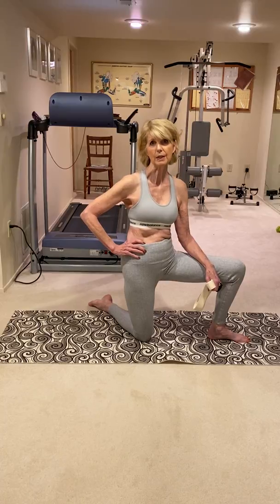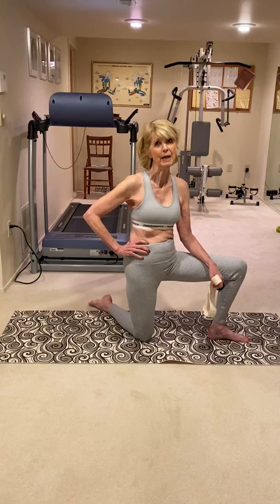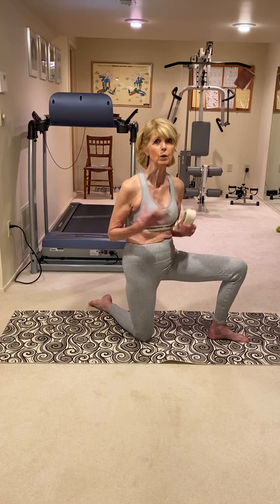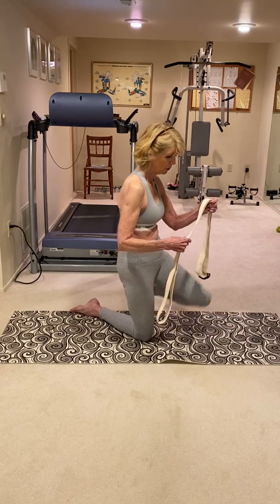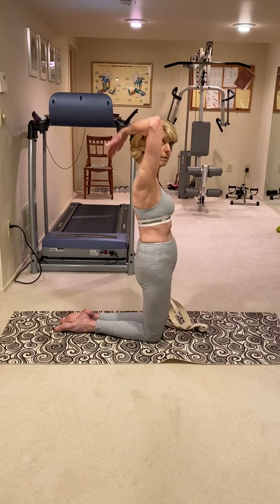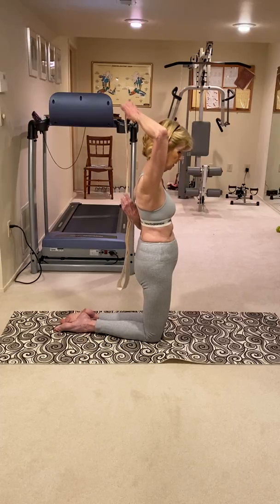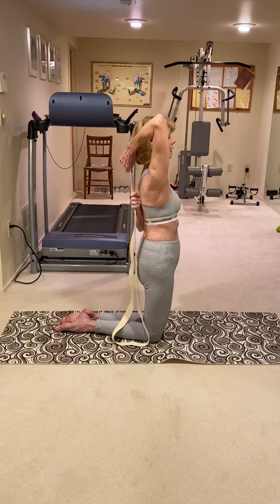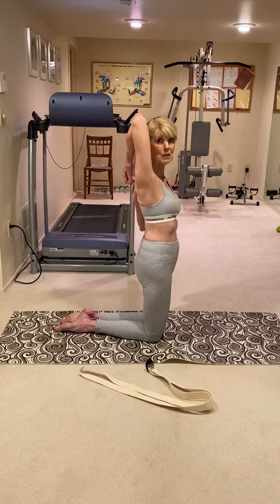Passive Beginner Arm Stretch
This pose helps flexibility in arms and shoulders that helps with daily living like dressing and bathing as you age.